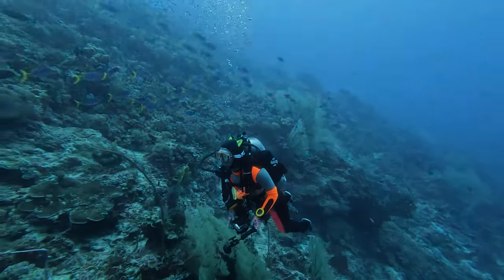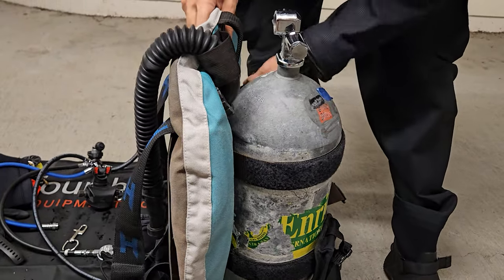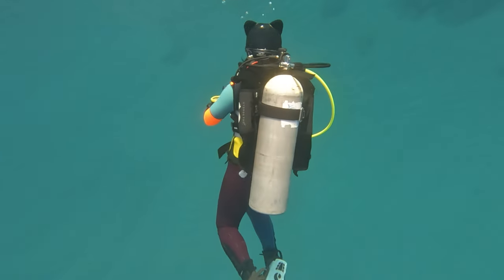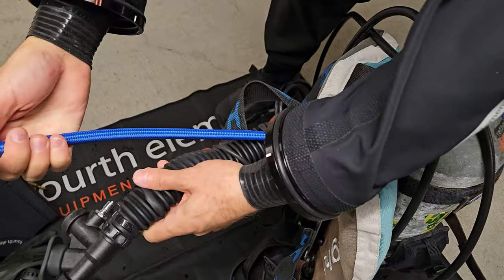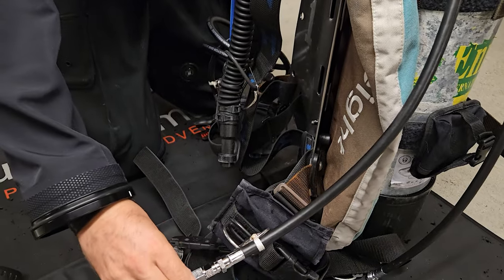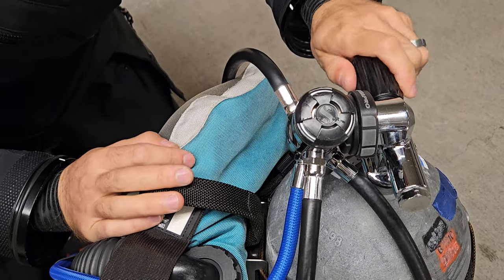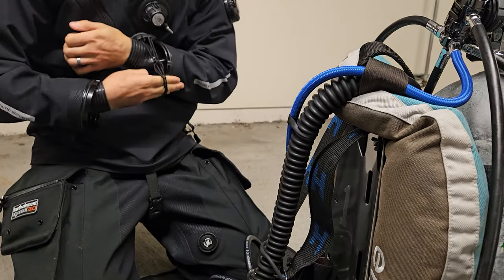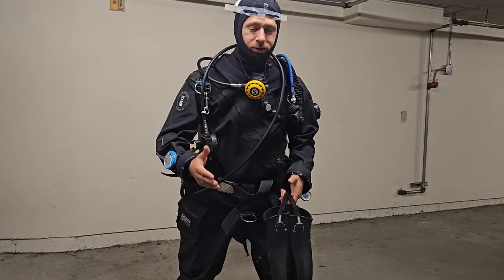Assemble Your Scuba Gear LIKE THIS For Stress-Free Dives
Scuba gear assembly can take a bit to set in but it's something you can and should get comfortable with! It's something I struggled once with too and wanted to make this video to help others build confidence in their scuba gear assembly or just have a refresher after some time.

Chapters:
00:00 Intro
00:28 Tank and BCD
03:43 Attaching the Regulator
09:29 SPG
10:14 Check for leaks
13:51 Last steps
17:28 Buddy check